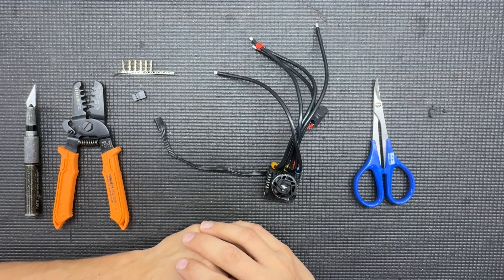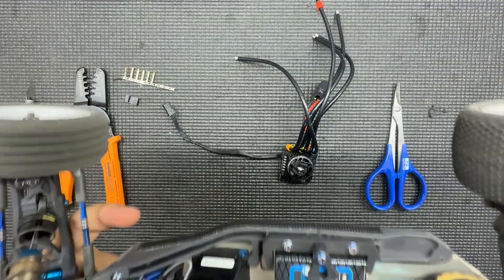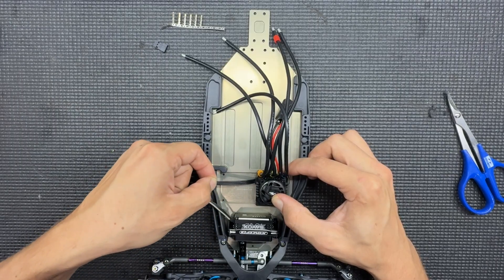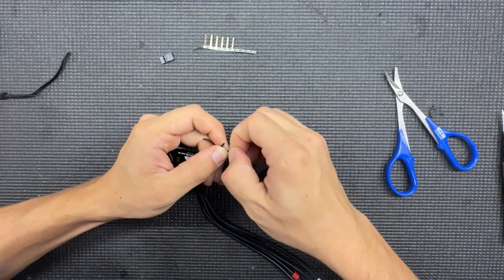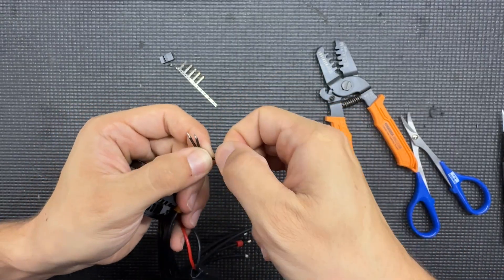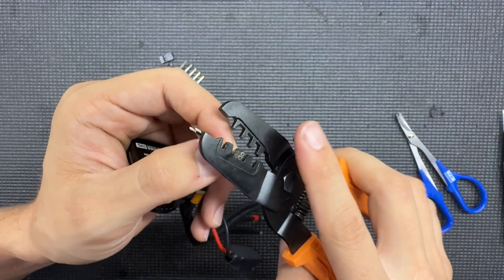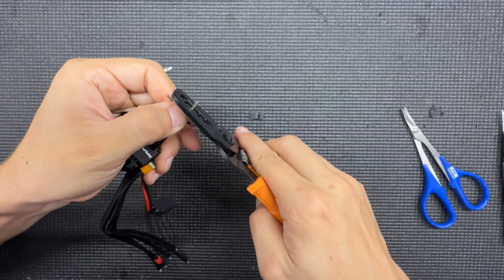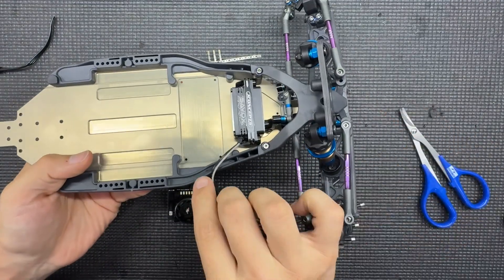HOBBYWING - Spencer Rivkin - Pro Tips From the team - Custom Wiring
Spencer Rivkin shares one of his personal pro tips on custom wiring of the ESC's Receiver Wire input harness.

Cars & Trucks
QuicRun (starters)

Helicopters & Airplanes
Platinum Series
Flyfun Series
Skywalker Series
DRONE

Our mission: Help create memorable moments worldwide.
Instagram.com/Hobbywing
Twitter.com/Hobbywing_